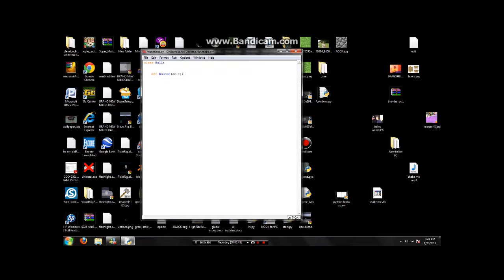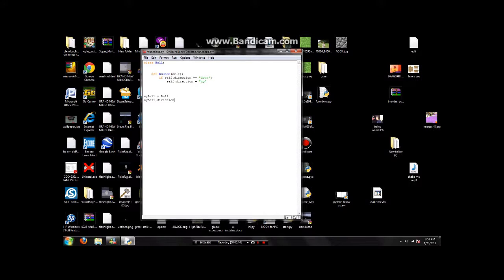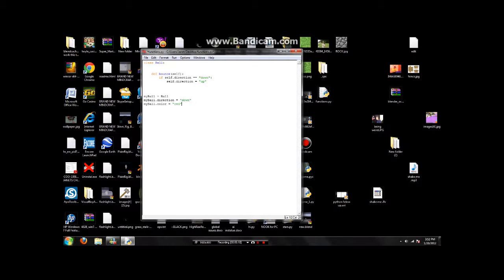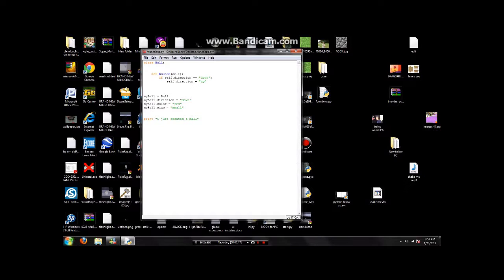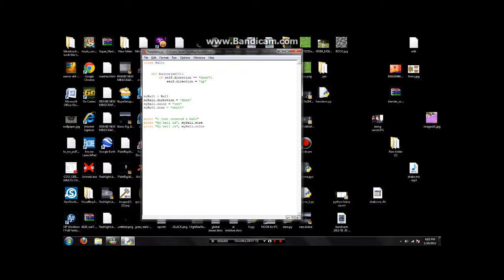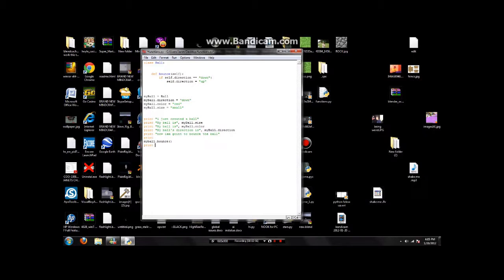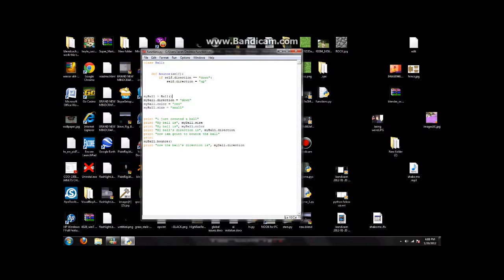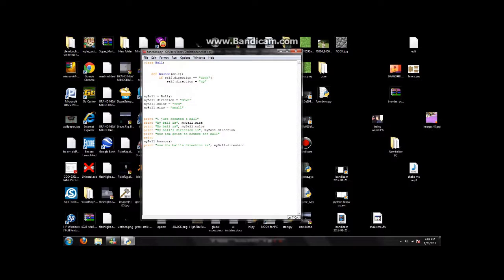Python for beingers 9 fuctions and objects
showing you mainly objects and what they are and a little bit about a function. enjoy